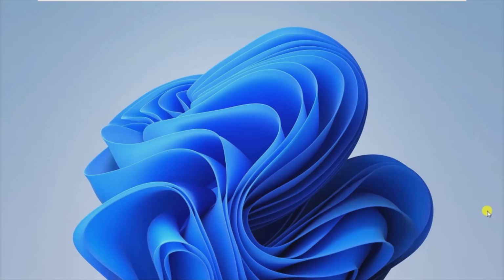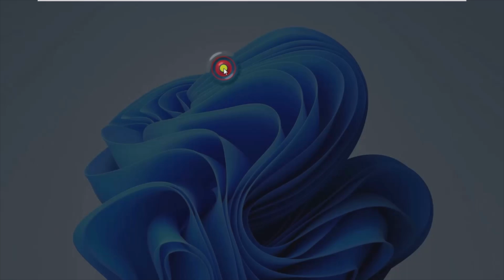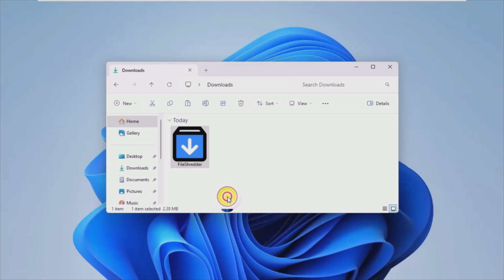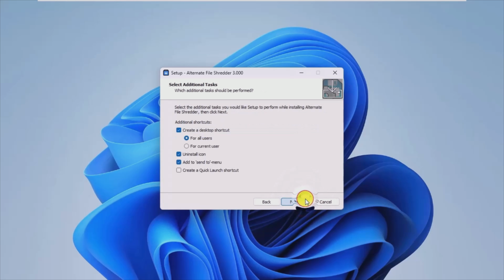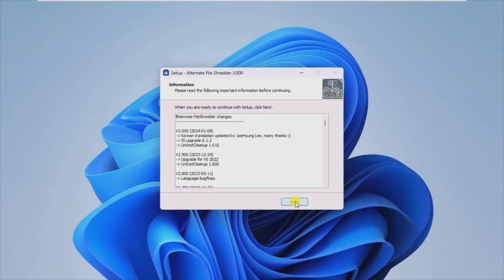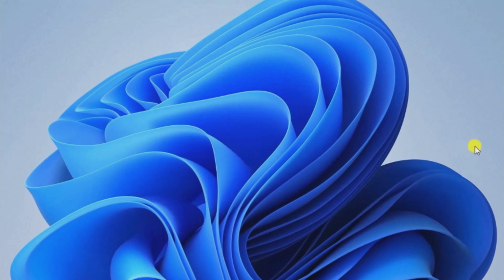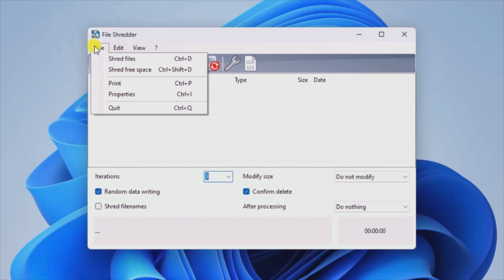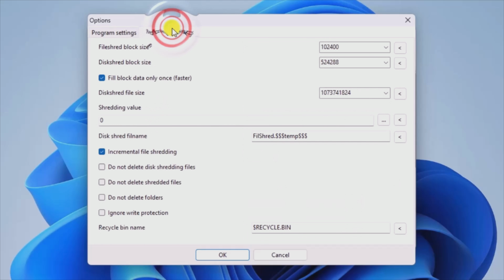Wipe Files and Folders on Your PC with Alternate File Shredder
Hi, today I will show you how an app called Alternate File Shredder works. Alternate File Shredder is a simple-to-use and effective app that allows you to permanently delete files from your PC, to prevent other users from recovering them with specialized tools. It features some advanced settings that can be easily changed. After a short and uneventful installation procedure, you will be greeted by a regular box with a clear structure, which represents the interface of Alternate File Shredder. You can add files and folders to your task list by dropping them into the main frame while browsing disk locations, and you can control the name, format, and date, along with the time and date of each item. Before proceeding with the shredding operation, you can ask Alternate File Shredder to overwrite the data with random information and destroy the file names. This will make it even more difficult for other users to try to recover the files, bypass the write protection (if available) and disable confirmation deletion. You can also choose the number of iterations and clear free space to prevent recovery or already deleted items. There were no problems whatsoever during my testing, thanks to the fact that Alternate File Shredder doesn't freeze, crash, or display error messages. Deleting files takes a reasonable time and uses little CPU and memory, so it doesn't hinder system performance. Furthermore, it allows you to review the information recorded with the program's activity. All in all, Alternate File Shredder comes with powerful and easy-to-use options to securely delete files and folders.